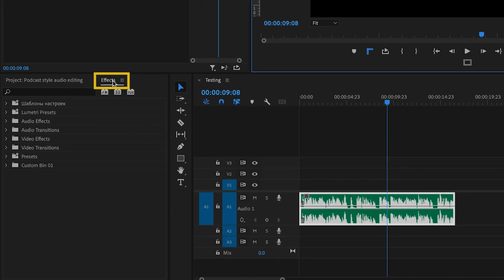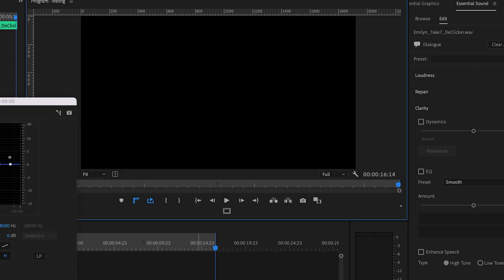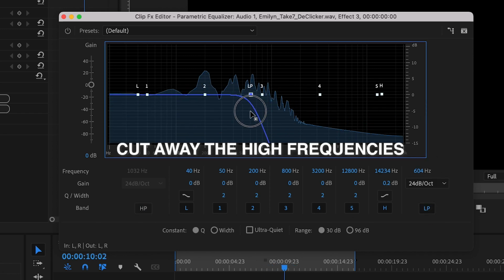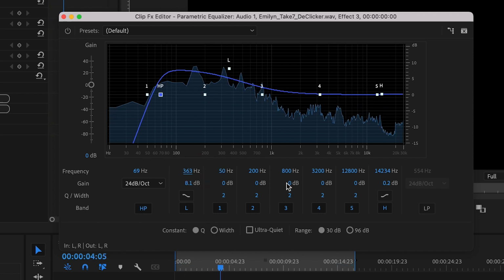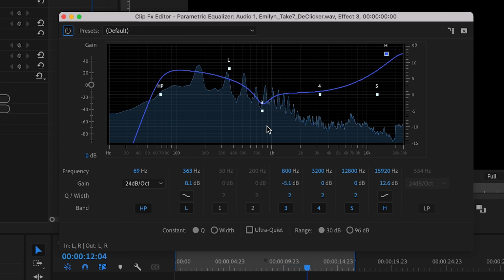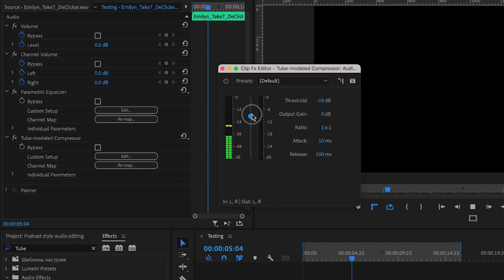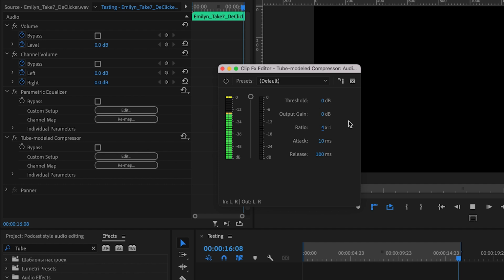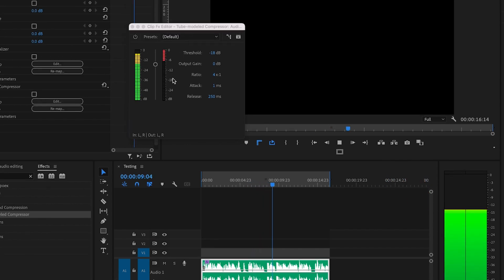Get Podcast-Quality Audio with 2 Simple Effects| Premiere Pro Tutorial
Want to achieve podcast-quality audio for your YouTube videos? In this tutorial, I’ll show you how to dramatically improve your audio using just two simple effects in Adobe Premiere Pro. Whether you're a beginner or experienced, I’ll break everything down step by step in an easy-to-understand way.

We'll go over:

Parametric Equalizer to enhance your voice
Tube Modeled Compressor for balanced audio
By the end of this video, your audio will sound clearer, richer, and more professional, perfect for your next podcast or video!